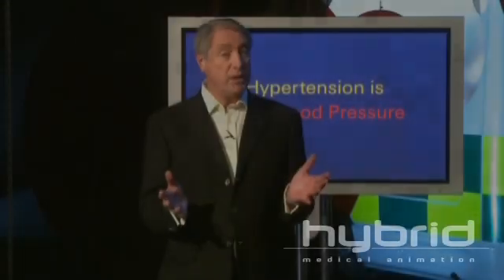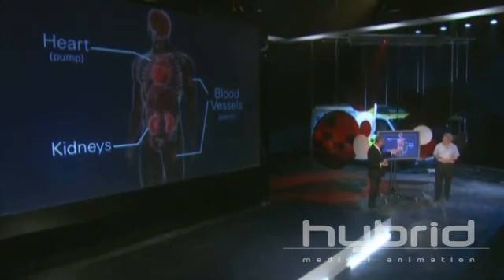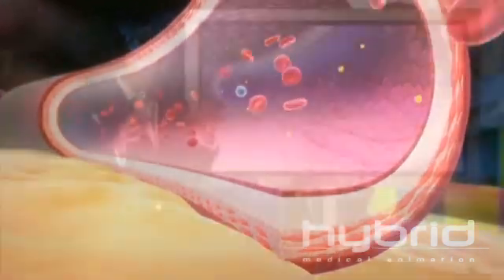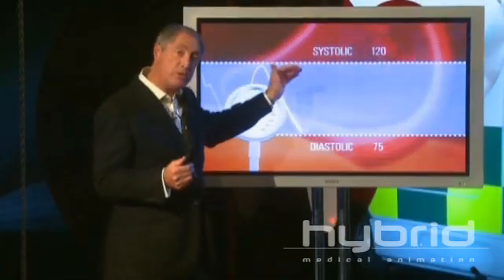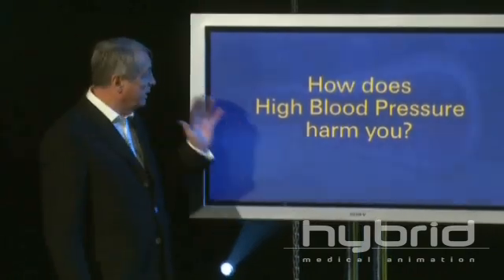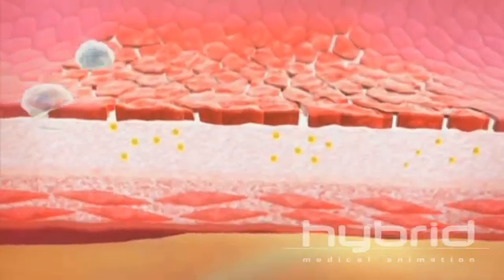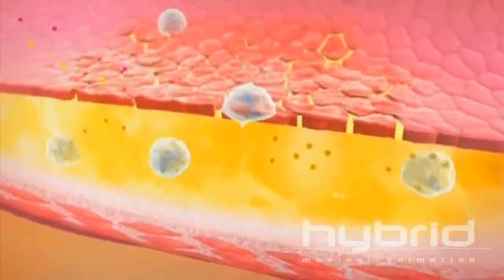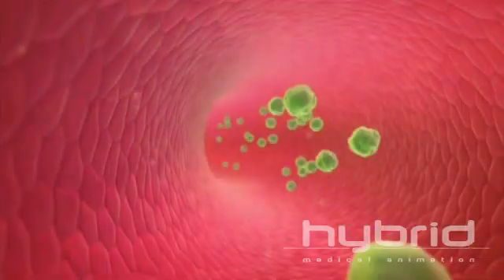Understanding High Blood Pressure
A close collaboration between Hybrid, Experts in Health and Distant Object Productions resulted in a comprehensive educational DVD for patients and healthcare professionals on the subject of Hypertension. The project involved a wide range of visual media including 3D animation, patient interviews, as well as an in-depth Keynote presentation that was part of a larger stage production in front of a live audience.